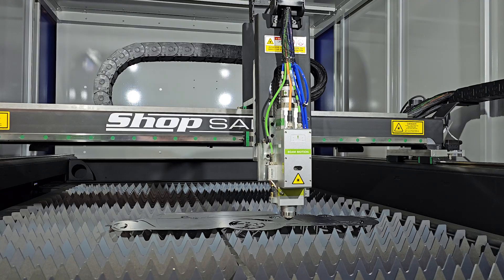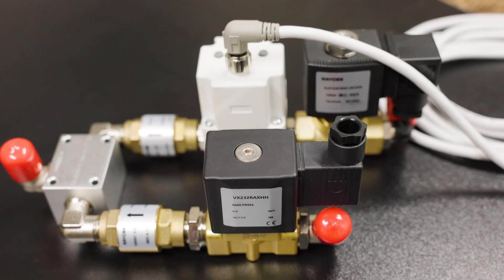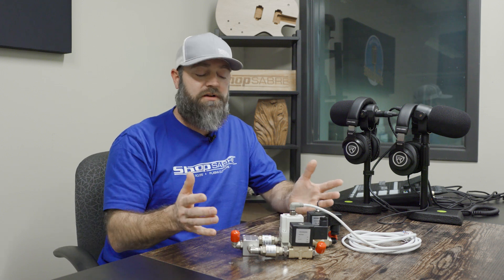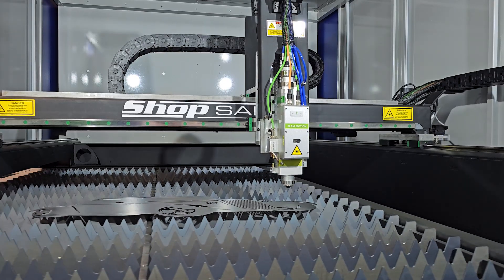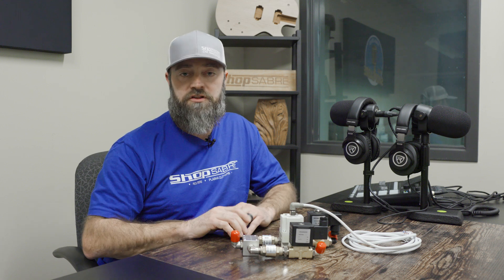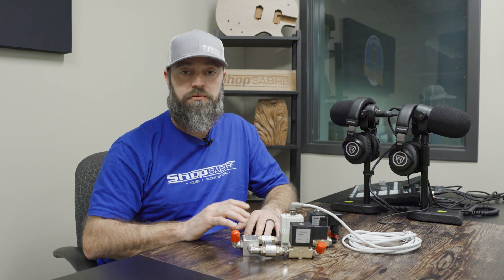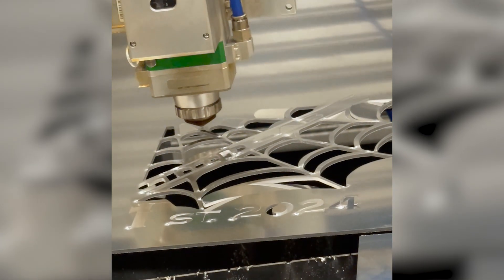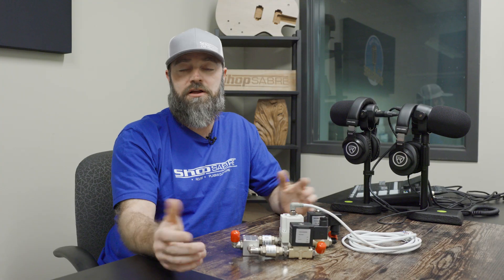FiberSabre Auto Air Feature - ShopSabre Minutes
In this ShopSabre minute we're going to showcase the new Auto-Air option for the FiberSabre 408 and FiberSabre 510 CNC laser machines.